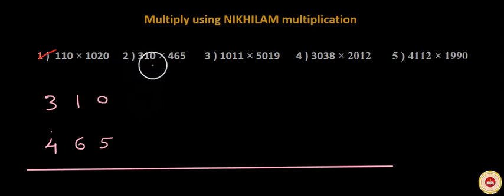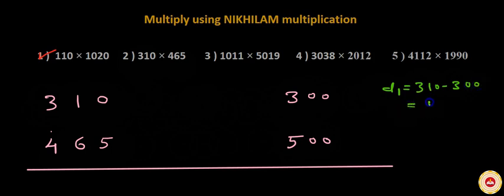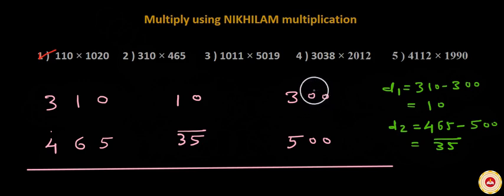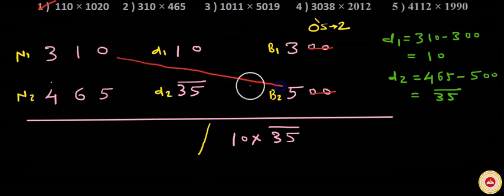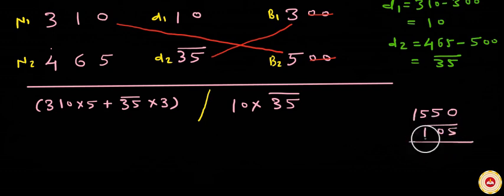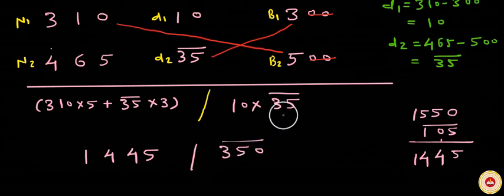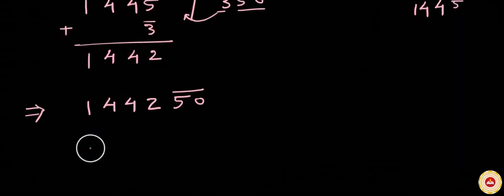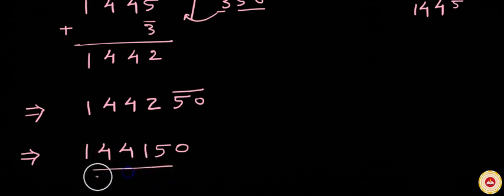6.1.15 nikhilam multiplication Double Bases 2 | Vedic Mathematics | English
In this video you will learn nikhilam multiplication Double Bases 2  in English Language.

Index
1.Bases and Deviations
2.Beejank method
3.Vinculum Numbers
4.Addition and Subtraction
5.Multiplication Table
6.Multiplication
7. Division
8. Square
9. Square-roots
10. Cube
11. Cube-roots
12. Divisibility
13. HCF and LCM
14. Simultaneous operations
15. Multiplication of polynomials
16. Division of polynomials
17. Squaring the polynomials
18. Square-roots of polynomials
19. Algebric HCF
20. Factorisation
21. Equations
22. Pythagoras theorem proofs